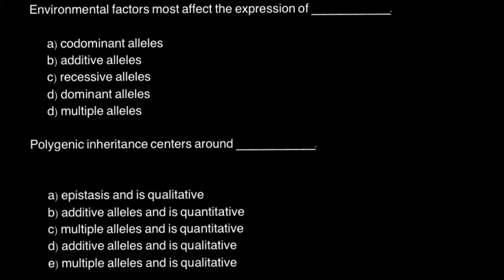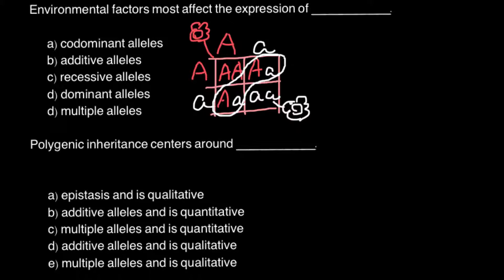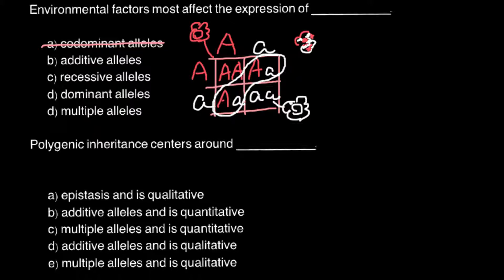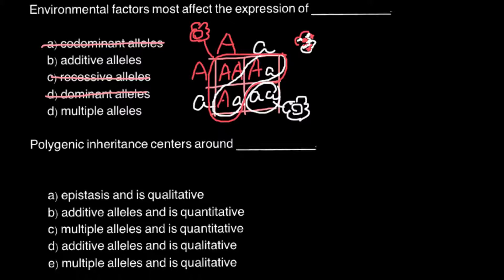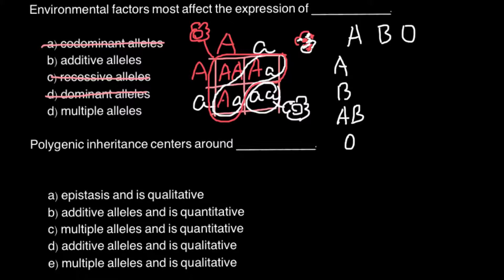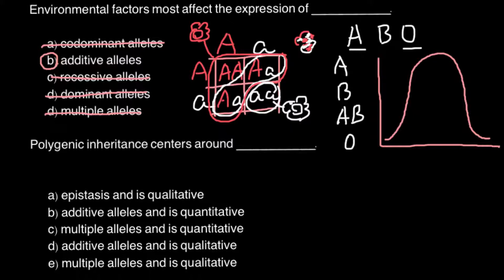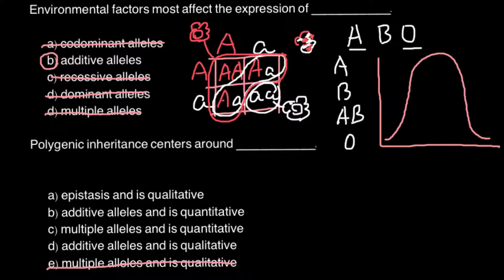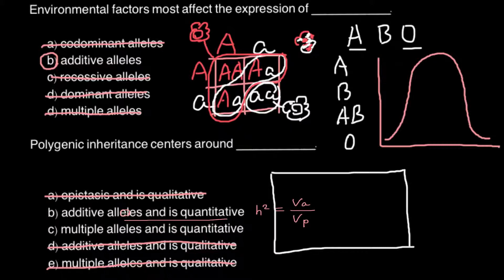Polygenic inheritance explained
Many traits and phenotypic characters present in plants and animals such as height, skin pigmentation, hair and eye colour, milk and egg production are inherited through many alleles present in different loci. This is known as polygenic inheritance.
If we take an example of height or skin pigmentation in humans, we find many different forms of the two traits. We can’t categorise people in just two categories like ‘tall’ and ‘short’ for height or ‘dark’ and ‘light’ for the skin colour. We find continuous variation for both these traits because these traits are controlled by multiple genes. There are as many as 400 genes that control the trait of height and are responsible for variation in height present in the population.

Polygenic inheritance is also known as multiple gene inheritance or multiple factor inheritance.

Polygenic Inheritance characteristics
Polygene refers to a gene that exerts a slight effect on a phenotype along with other genes
Effect of a single gene is too small, so it is difficult to detect
Multiple genes produce an equal effect
Each allele has a cumulative or additive effect
Polygenic inheritance differs from multiple alleles, as in multiple alleles, three or more alleles are present in the same locus of which any two alleles are present in an organism, e.g. ABO blood group system, which is controlled by three alleles
There is no epistasis involved, i.e. masking of the expression of an allele of the different locus
There is no linkage or dominance, rather there exist contributing and non-contributing alleles, which are known as active or null alleles respectively
Polygenic inheritance is characterised by the continuous variation of the phenotype of a trait
The polygenic inheritance pattern is complex. It is difficult to predict phenotype
The statistical analysis can give the estimate of population parameters